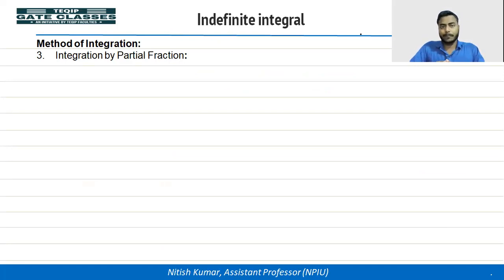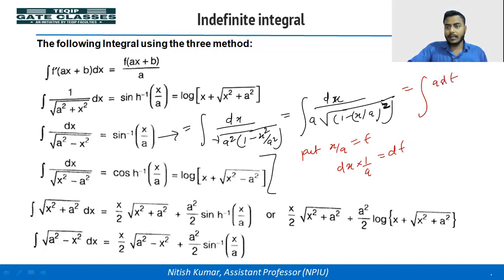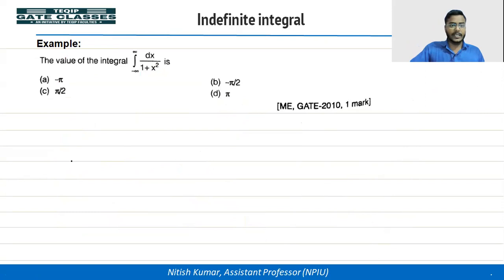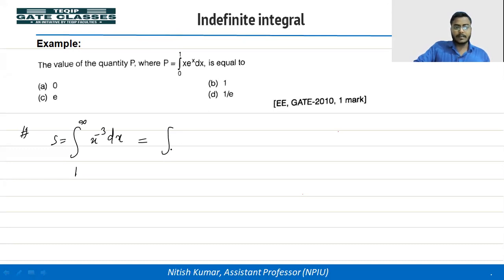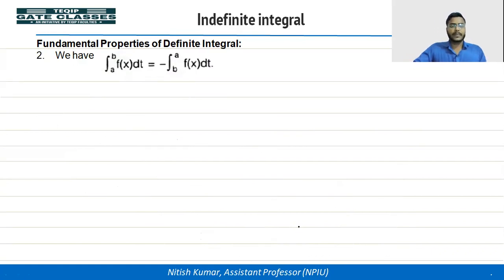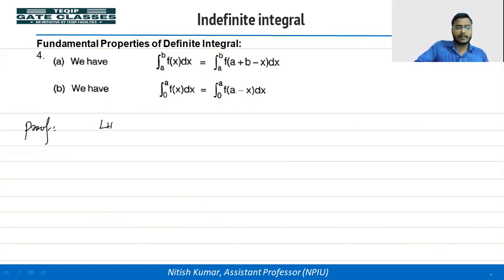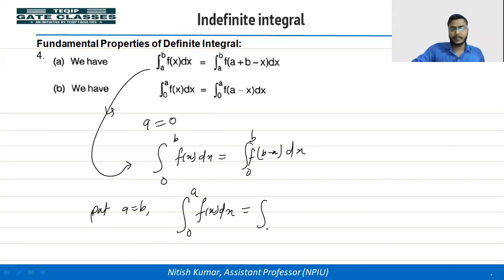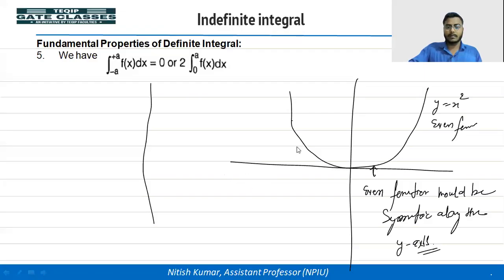Lec-21 | Engg. Mathematics | Calculus by Nitish Kumar Sir | Let's Crack The GATE by TeqipF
Topic: Definite Integral